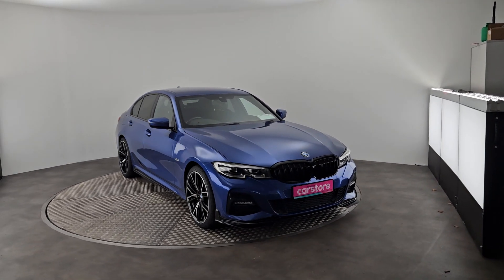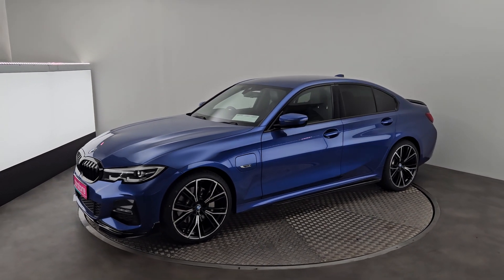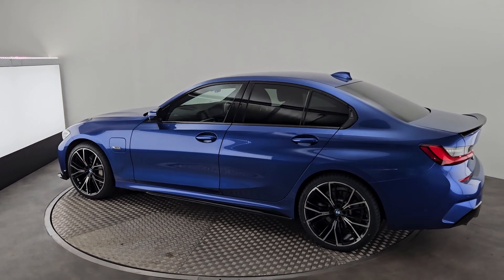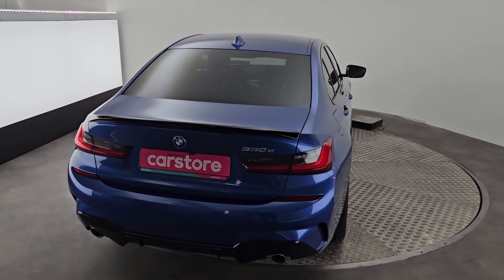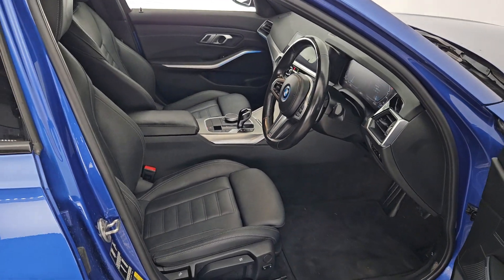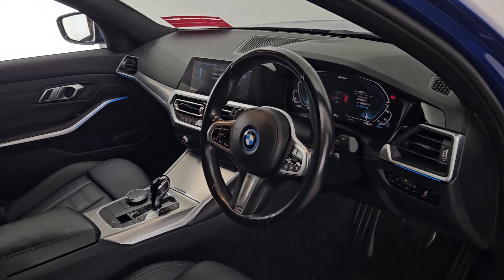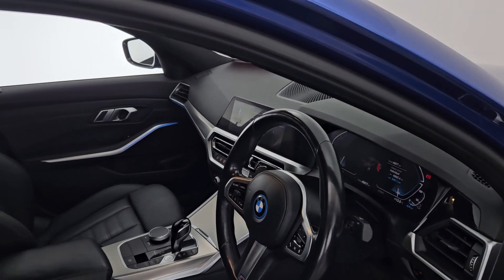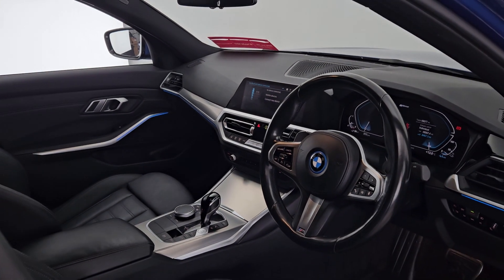2022 BMW 3 Series 330E M SPORT Blue